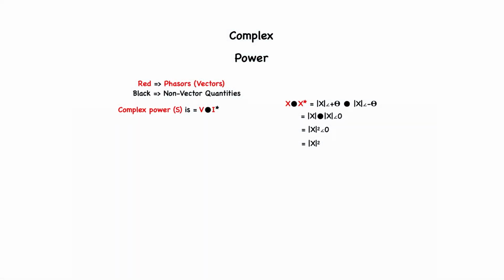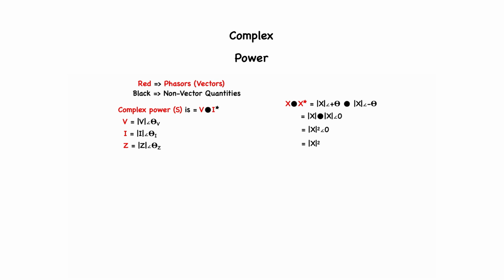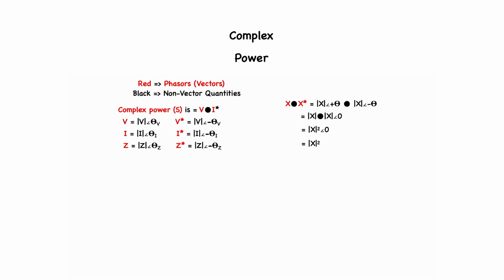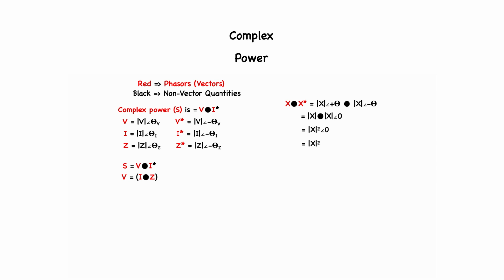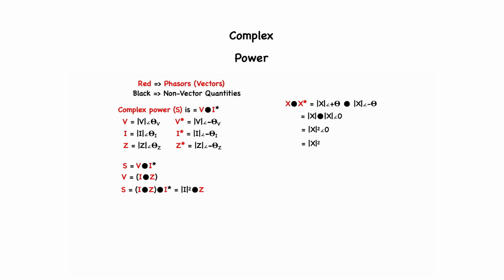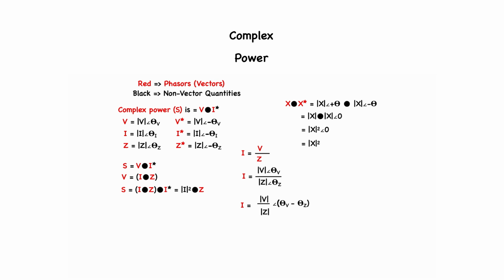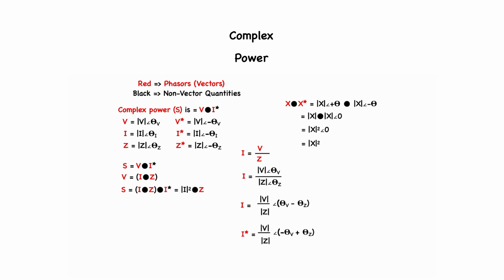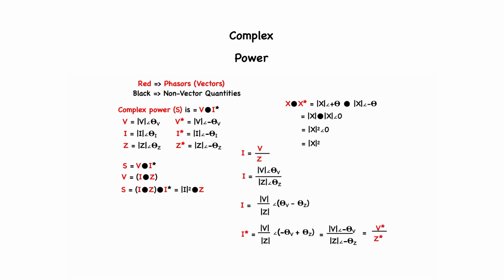Basic Fundamentals of AC Circuit Analysis - Complex Power 2 of 3